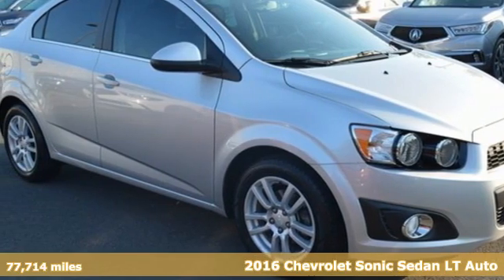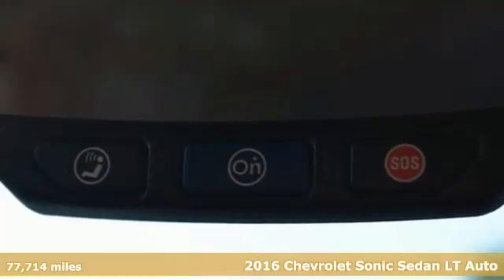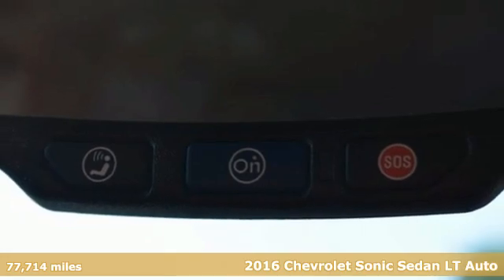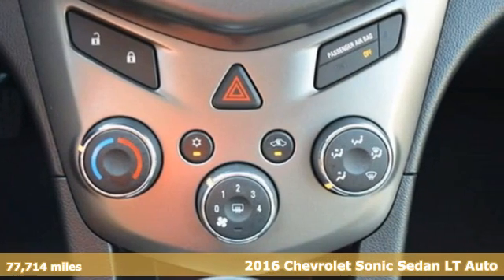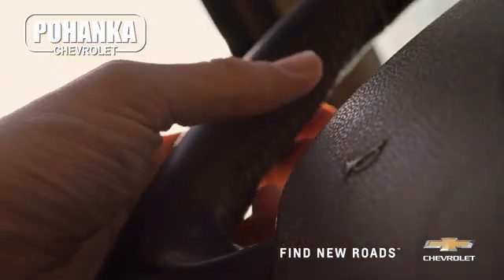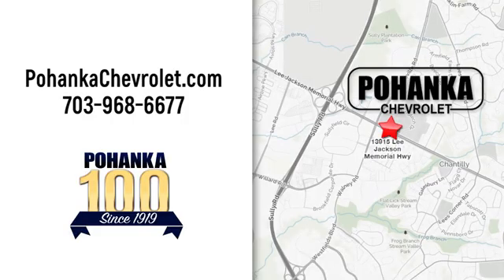Used 2016 Chevrolet Sonic Manassas VA Chantilly, MD TLL239164A - SOLD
Year: 2016
Make: Chevrolet
Model: Sonic
Trim: LT
Engine: ECOTEC 1.8L I4 DOHC VVT
Transmission: 6-Speed Automatic
Color: Silver
Interior: jet black dark titanium
Mileage: 77714
Stock #: TLL239164A
VIN: 1G1JC5SG7G4177658
CARFAX One-Owner. Clean CARFAX. Silver Ice Metallic 2016 Chevrolet Sonic LT FWD 6-Speed Automatic ECOTEC 1.8L I4 DOHC VVTbrbrbrLocated right next to Dulles International Airport on Route 50 in Chantilly, Fairfax VA. 24/35 City/Highway MPGbrAwards:br * JD Power Automotive Performance, Execution and Layout (APEAL) Study, Dependability Study * 2016 IIHS Top Safety Pick * 2016 IIHS Top Safety Pick with optional front crash prevention * 2016 KBB.com 10 Coolest New Cars Under $18,000brAll prices exclude taxes, title, license, freight, and dealer processing fee of $899.00. Published price subject to change without notice to correct errors or omissions or in the event of inventory fluctuations. All features not on all vehicles. Vehicles shown are for illustration purposes only.brbrReviews:br * Optional turbocharged engine is powerful and gets better fuel economy than the base engine; cabin is relatively spacious for this class; generous number of standard and available features; ride quality is better than most competitors; fun to drive. Source: Edmunds

Address:
13915 Lee Jackson Hwy